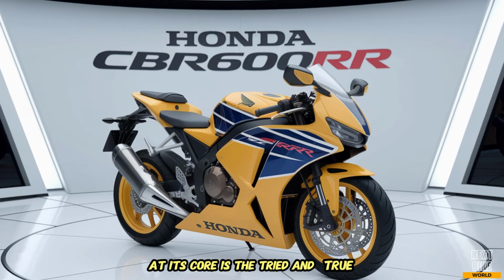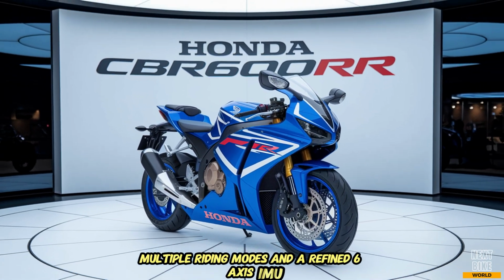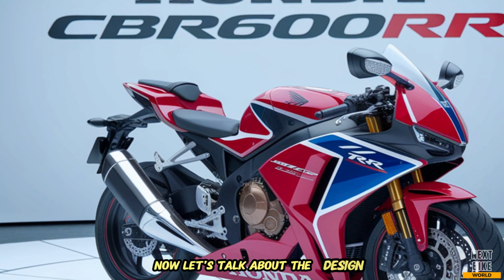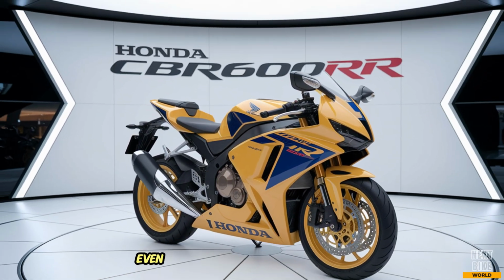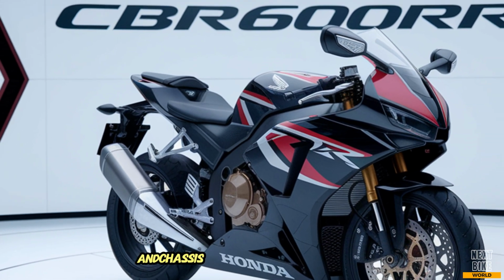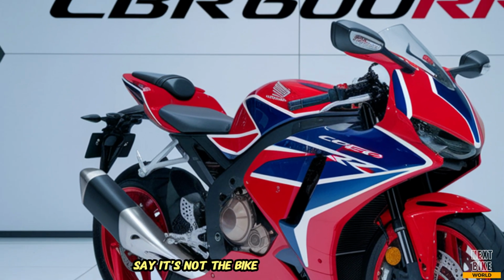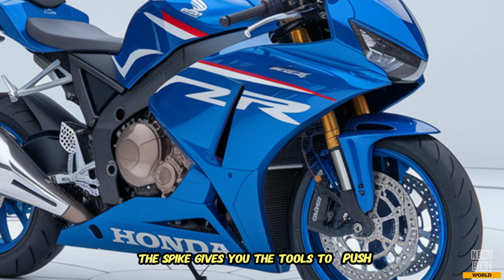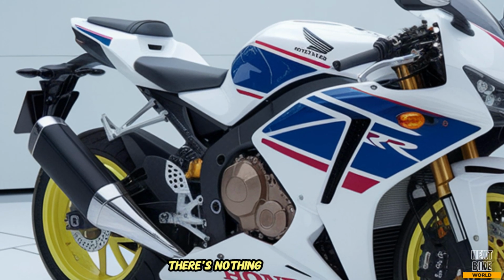The 2025 Honda CBR600RR Is FINALLY Here – And It's a GAME CHANGER!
Description:
🔥 The legend is back! Welcome to Next Bike World, and today we’re diving deep into the long-awaited return of Honda’s middleweight supersport icon – the 2025 Honda CBR600RR! With razor-sharp aerodynamics, MotoGP-inspired tech, and that screaming inline-four, this bike is more than just a comeback – it’s a statement.

💥 In this full review, we break down:
✅ Engine performance and power figures
✅ All-new electronics and rider aids
✅ Cutting-edge aerodynamic design
✅ Real-world riding impressions
✅ Price, specs, and how it stacks up to rivals
✅ Why the CBR600RR might be the best supersport of 2025

From the track to the twisties, the new CBR600RR is built for riders who crave precision, speed, and performance. Whether you’re a supersport veteran or just dreaming of your first serious ride – you don’t want to miss this one.

Cover titles:
"CBR600RR IS BACK!"
"Honda Went FULL MotoGP!"
"Middleweight King Returns!"
"2025 CBR600RR = PERFECTION?"
"R6 Killer?!"
"Built for SPEED!"
"Best CBR Ever?"
"It Screams Past 14,000 RPM!"
"Game Over, Kawasaki!"
"Worth the Hype?"